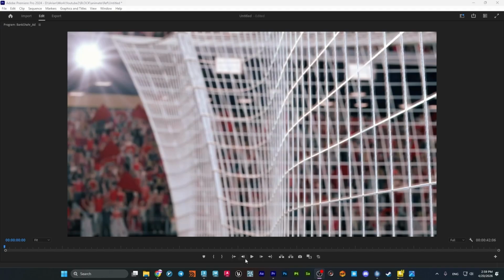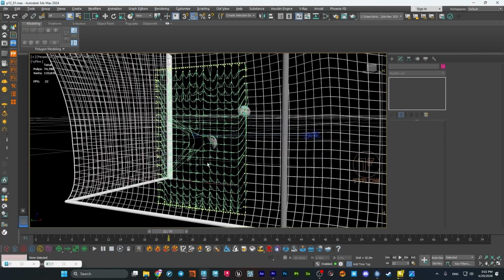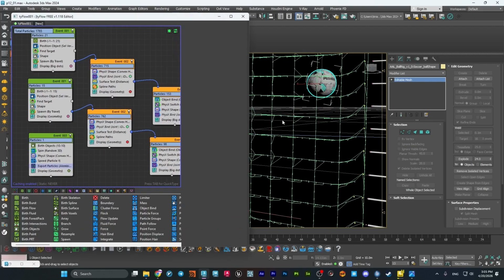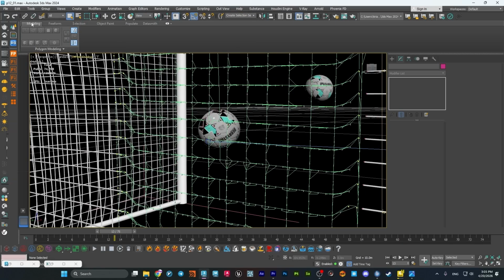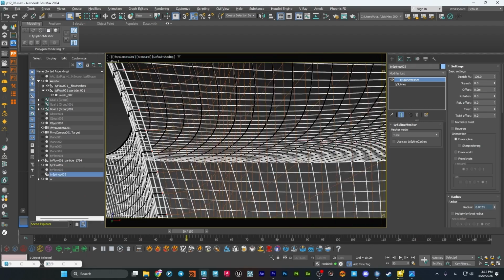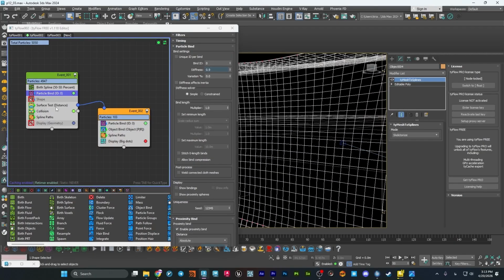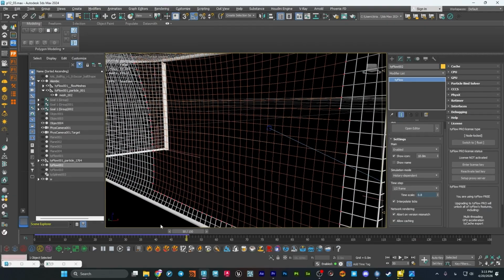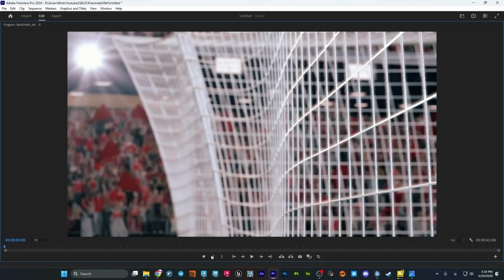Net Simulation | 3dmax & Tyflow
Hi guys.
In this tutorial, I explained how I used 3dmax and Tyflow for a TV commercial and I simulated a net showing a score scene.
Also tell me which parts you want a more specific tutorial and I'll make it soon.

Transcript